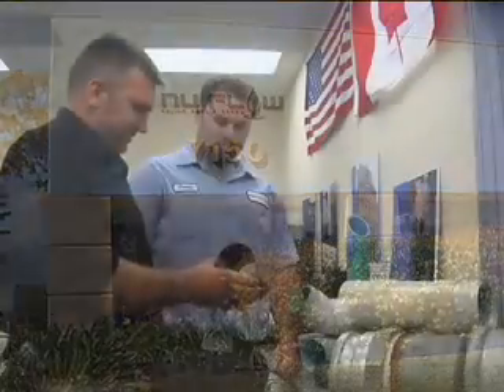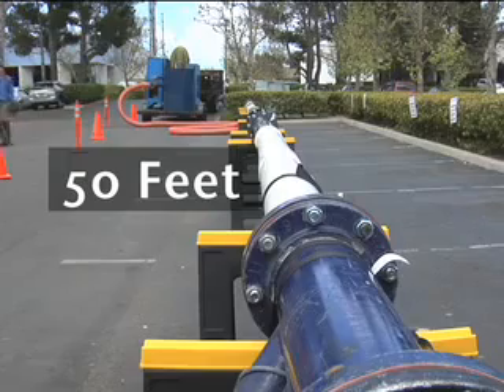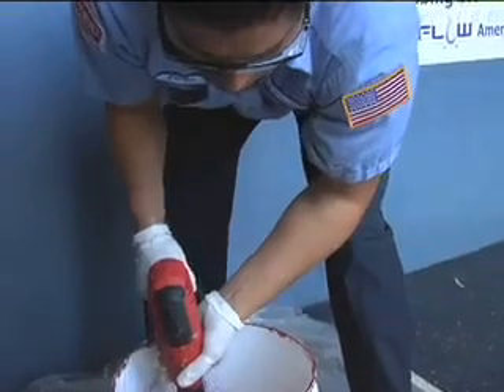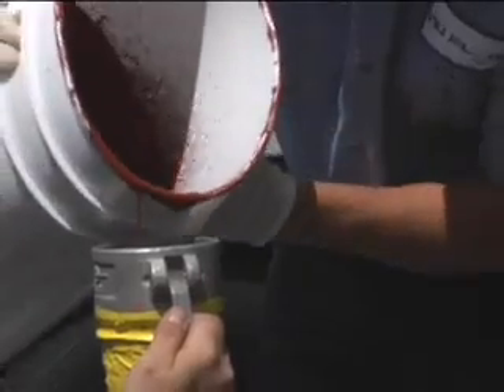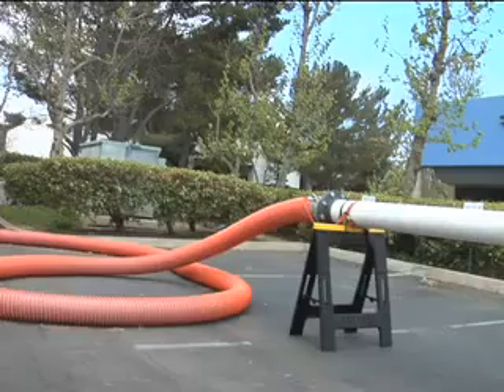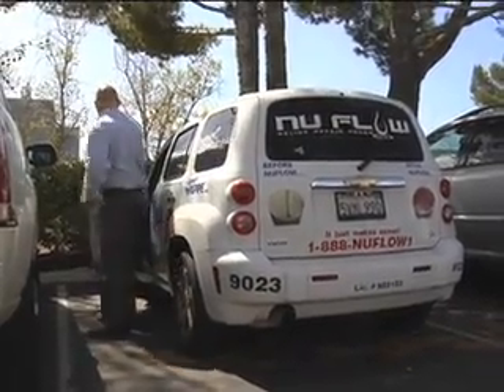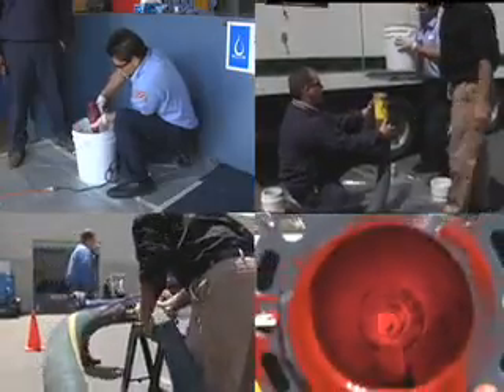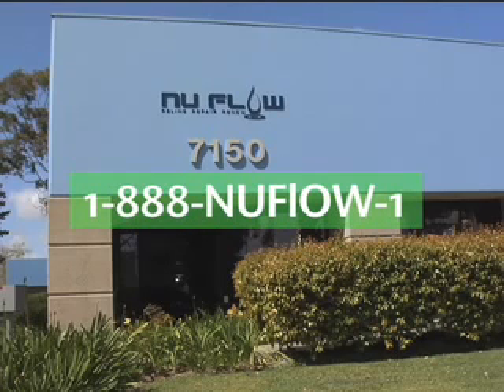Nuflow Demonstration of Potable Pipe Lining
Short Potable Pipe Lining Demostration